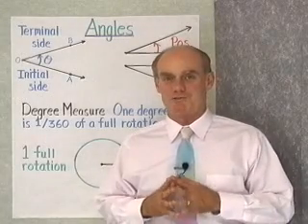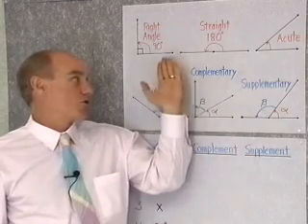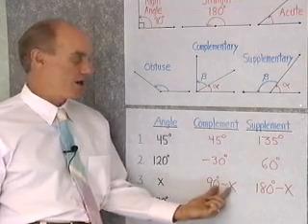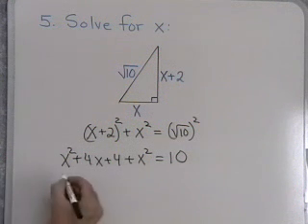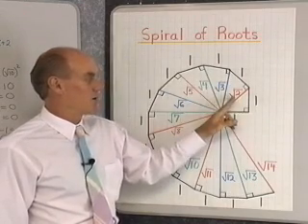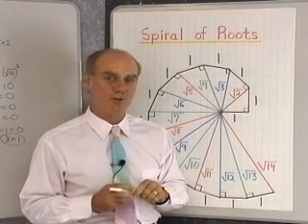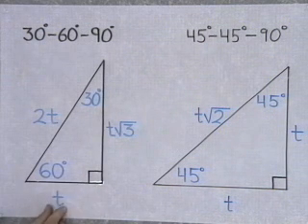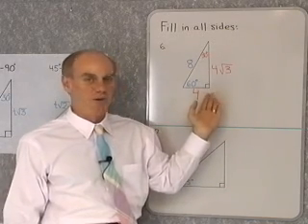Ch1-Sec1: Angles, Degrees, & Special Triangles